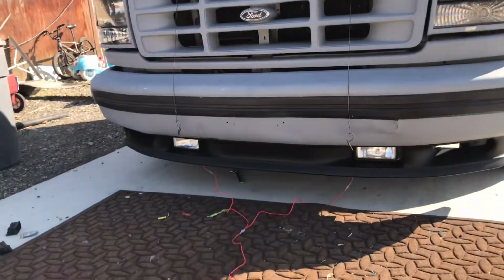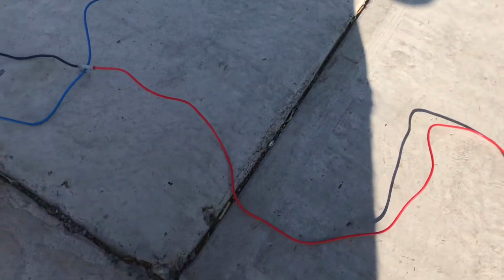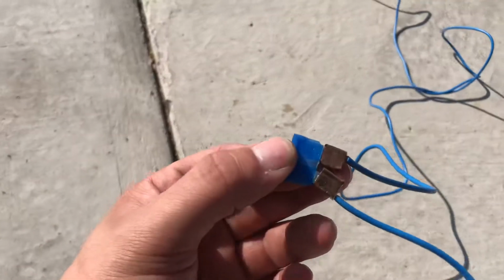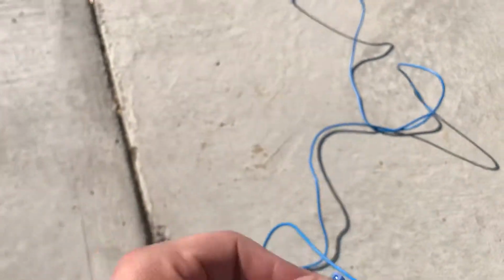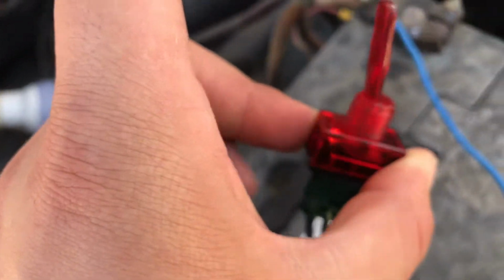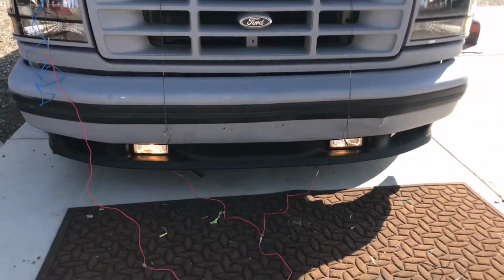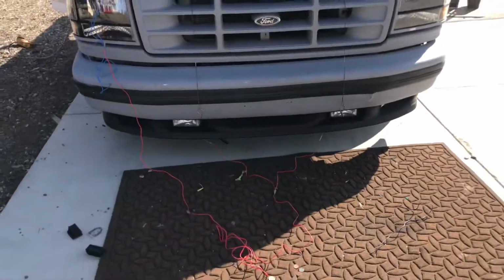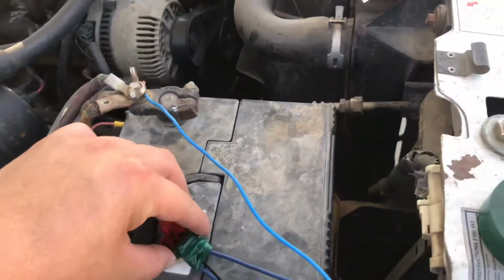How to wire up aftermarket fog lights